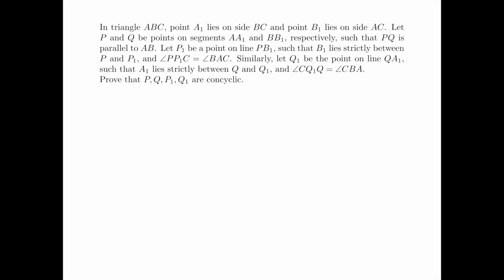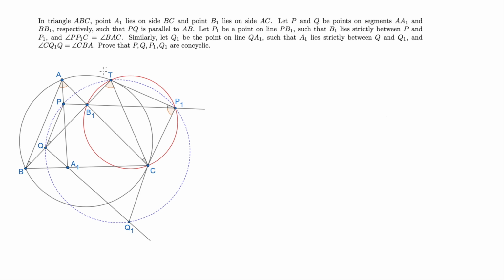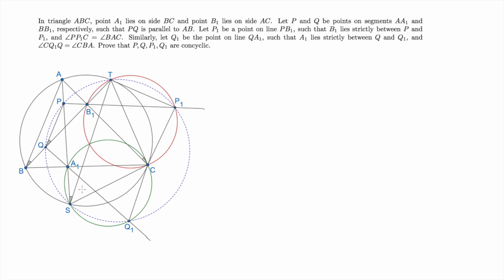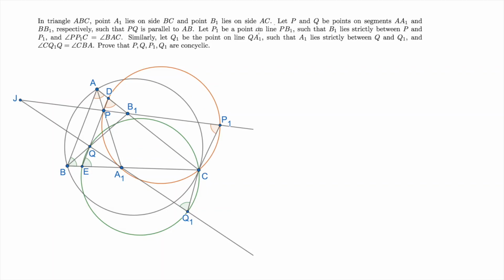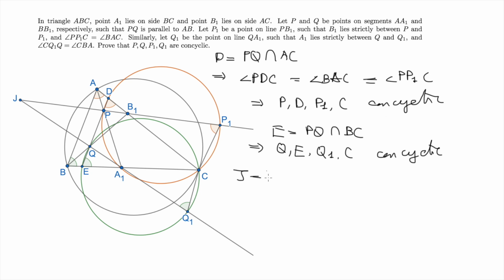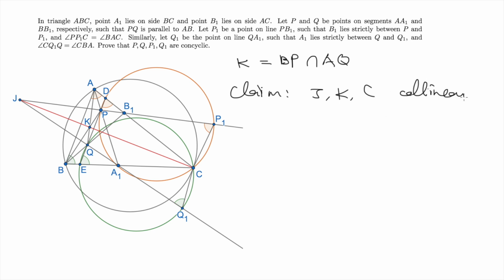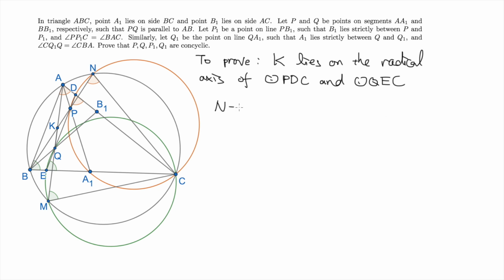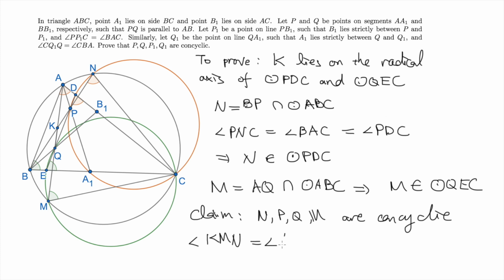2019 IMO Problem 2 Solution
1 Problem Statement 0:15
2 Solution of Angle Chasing 1:23
3 Solution of Radical Axis 4:09

If you would like ask me any question, join the chat on Discord